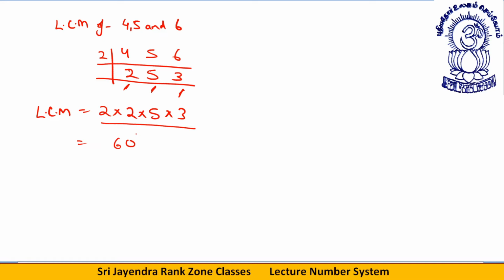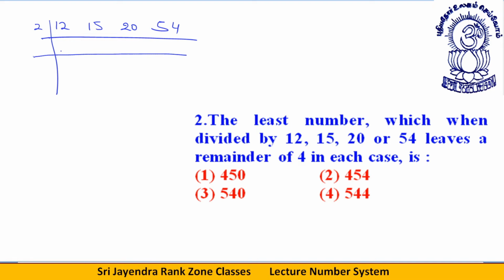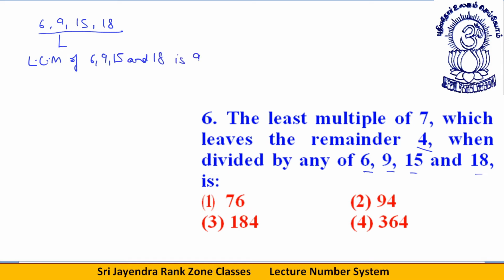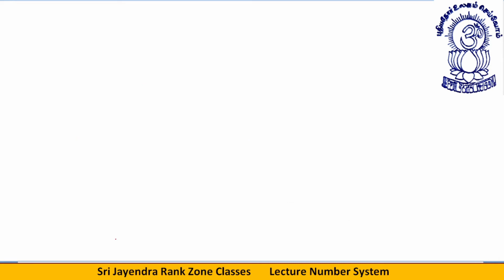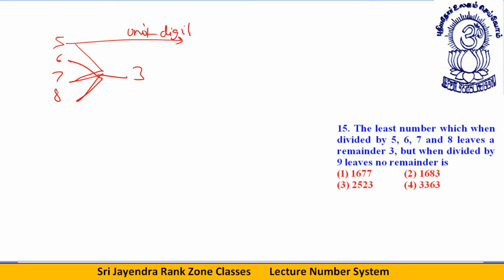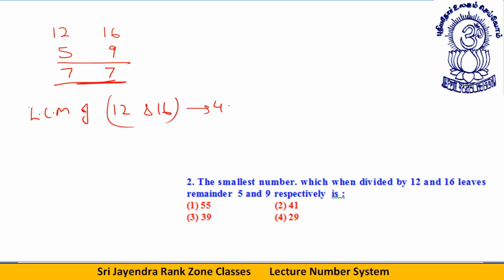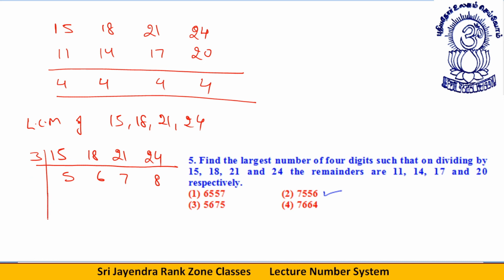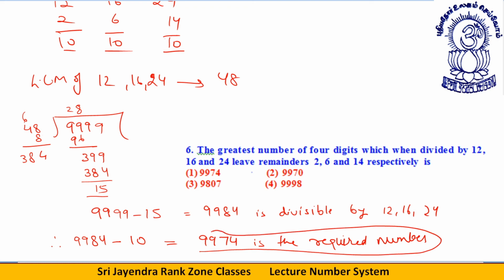FOUNDATION CLASSES | MATHEMATICS | HCF & LCM | LECTURE NUMBER - 2